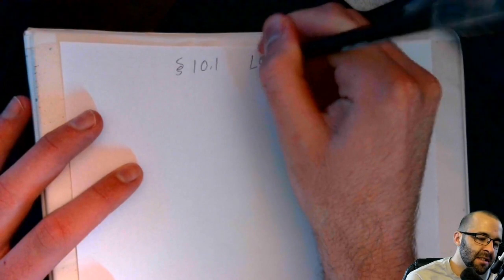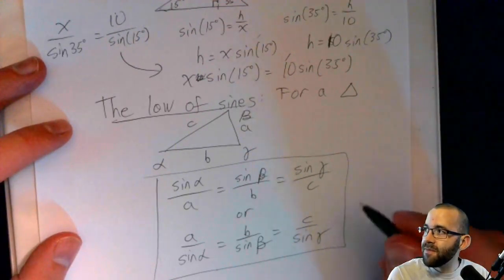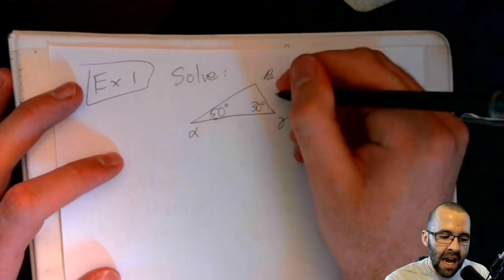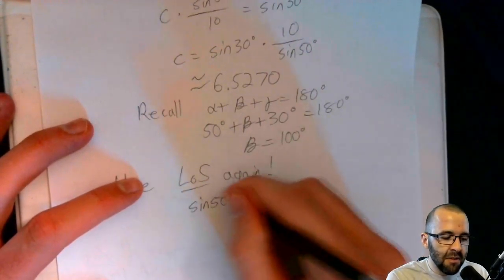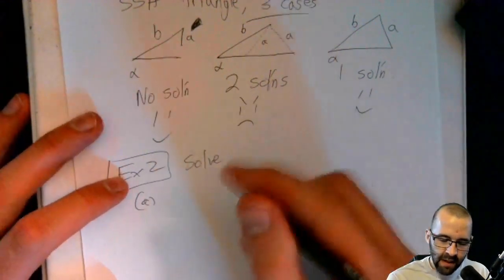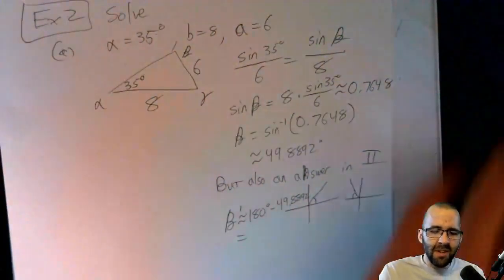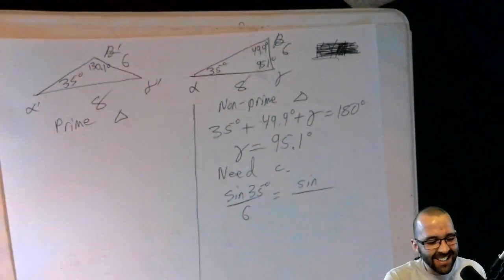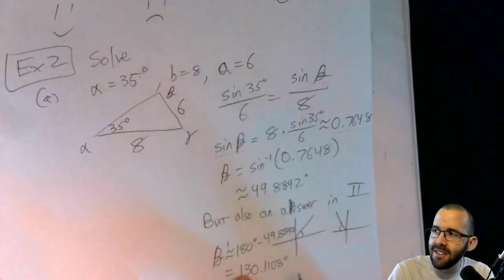Section 10.1a The Law of Sines - Trigonometry